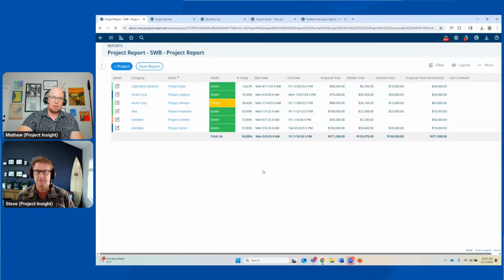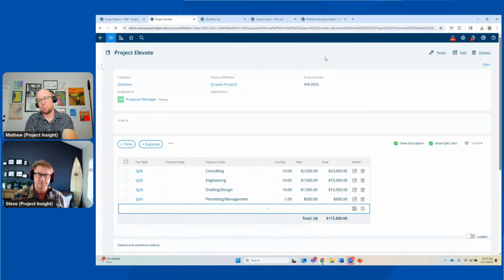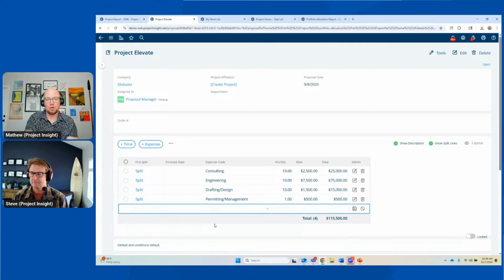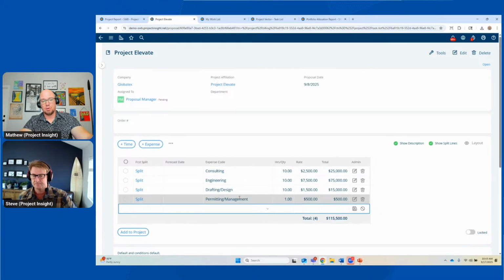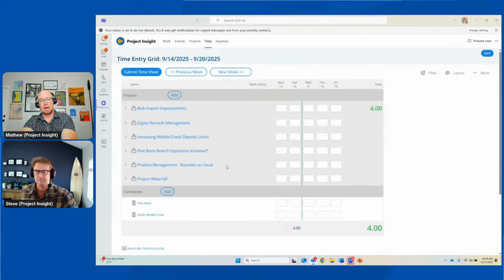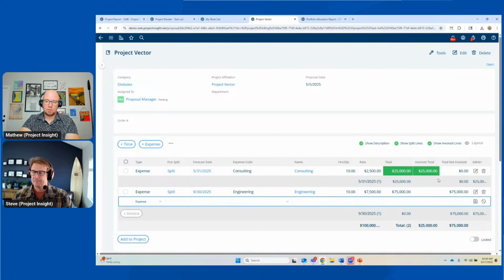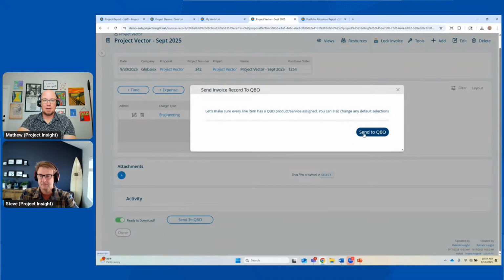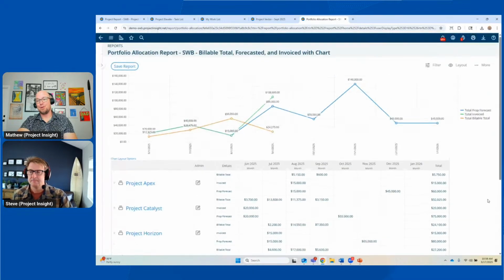From Sale to Cash: Automating your Sales Order to Project Execution to Invoicing Workflows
Too often, organizations sell the work, execute the work, and then struggle to reconcile what was delivered against what was billed. The result is lost revenue, elongated cash cycles, and frustrated teams.

This session demonstrates how to align sales, project execution, and finance into one seamless Order to Cash workflow. From tracking the work as it is sold, to ensuring delivery stays aligned to scope, to invoicing and payment—all of it flows automatically.

In this 30-minute power tutorial, you’ll learn how to:

Convert Salesforce opportunities directly into structured projects with mapped line items.

Automate project setup with templates, approvals, and faster kickoffs.

Connect time, expenses, and budgets directly to invoice records.

Eliminate manual reconciliation with real-time QuickBooks Online sync.

Gain portfolio-level visibility into revenue, margins, and cash flow.

The results?
✅ Save 5–10+ hours a week
✅ Capture 5–15% more billable revenue
✅ Accelerate cash flow
✅ Eliminate $25K–$50K in integration spend

Stop reconciling across disconnected tools. See how you can bring sales, delivery, and finance into one seamless workflow—and finally get paid faster with confidence in your data.

BUILD A PROJECT FINANCIAL DATA BACKBONE

PMOs cannot trust budget reports when project budgets, labor rates, actual time, expenses, forecasts, invoices, and payment data are disconnected.

The Project Financial Tracking Playbook for PMO Leaders explains which financial data points to track, how they connect across the project lifecycle, and how to build financial reporting leaders—and AI—can trust.